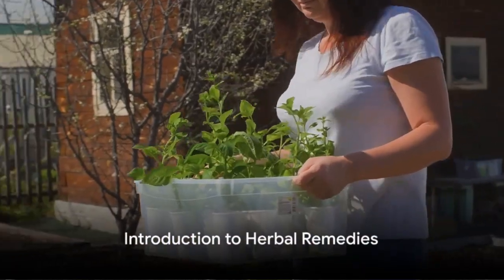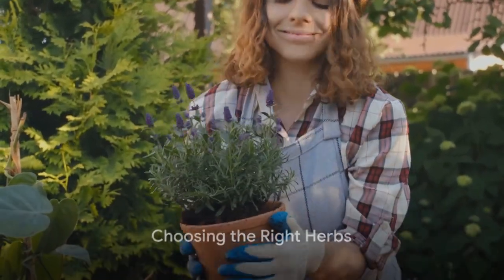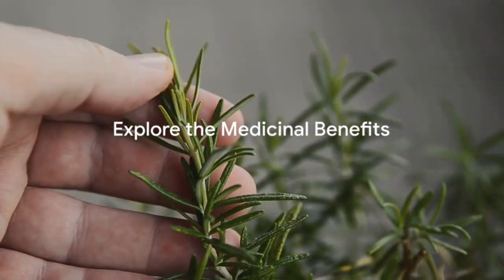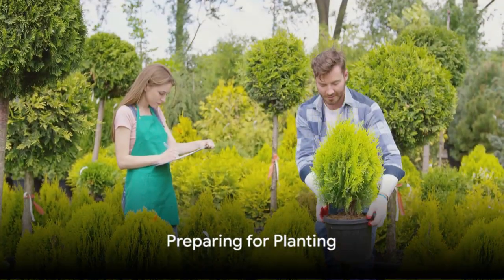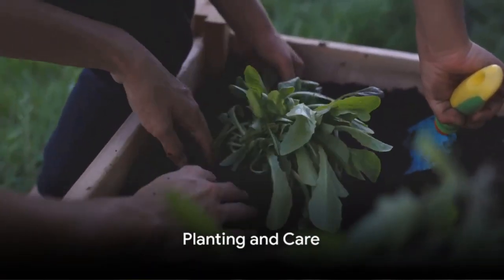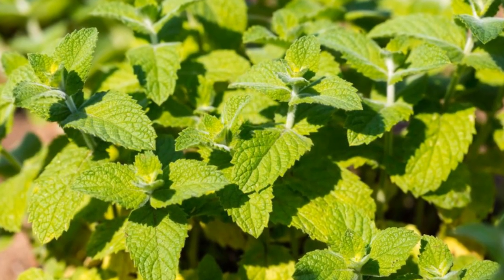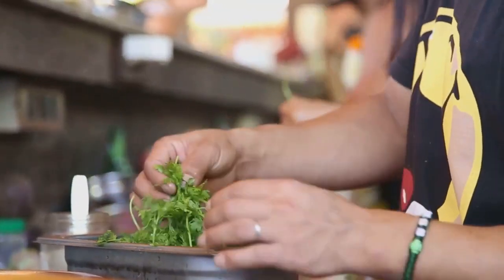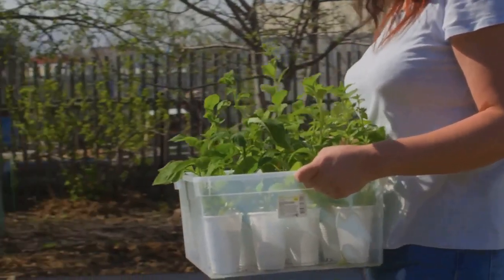Growing Your Own Herbal Remedies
Discover the healing power of nature in our latest YouTube video, "Growing Your Own Herbal Remedies." Join us on a journey into the world of medicinal plants as we explore the benefits of cultivating your herbal apothecary at home.

In this insightful video, we delve into the art of growing and harvesting a variety of medicinal herbs that can be easily incorporated into your wellness routine. From soothing chamomile to revitalizing peppermint, learn how to nurture these natural remedies from seed to harvest.

Our expert tips guide you through the essentials of herbal gardening, from choosing the right herbs for specific ailments to creating your own herbal tea blends. Uncover the secrets of nature's pharmacy and empower yourself with the knowledge to cultivate a garden that promotes holistic well-being.